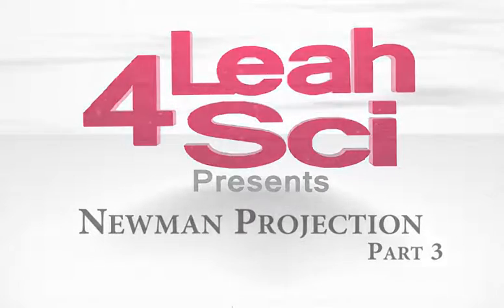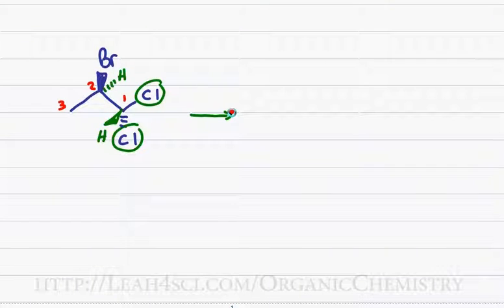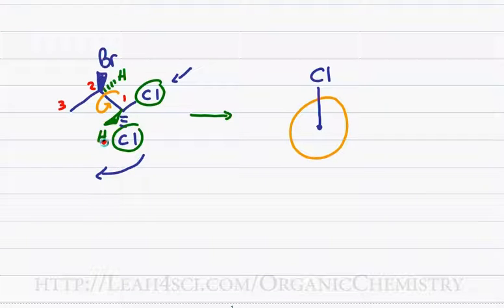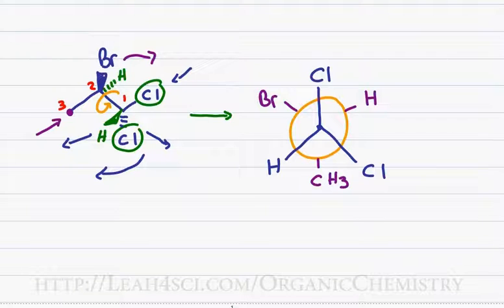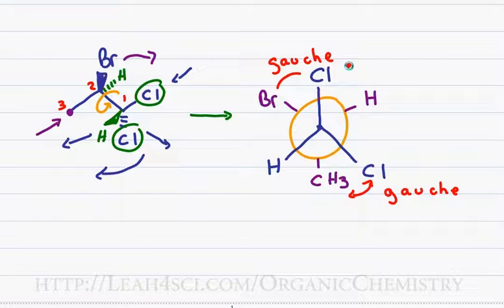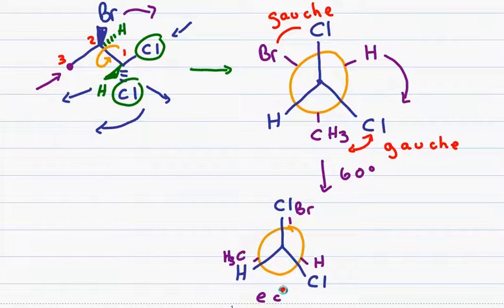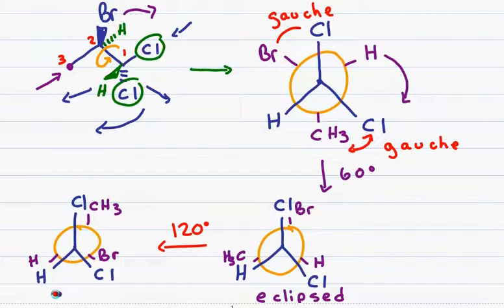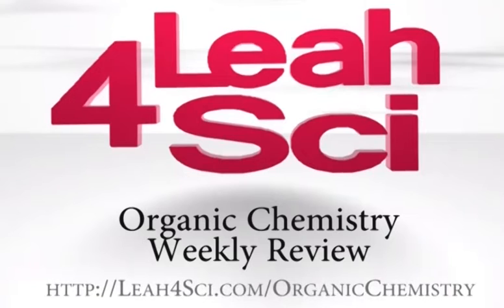Newman Projection of Substituted Propane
presents How to draw a Newman Projection of a propane molecule containing multiple substituents, where not all of the atoms on the molecule are shown

This is part of a 4-video series about drawing Newman Projections for Organic Chemistry